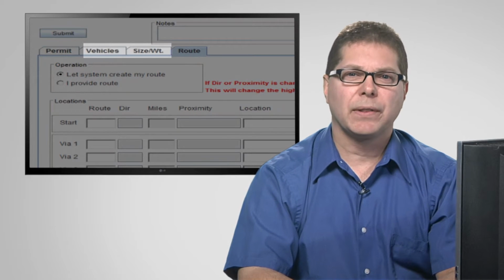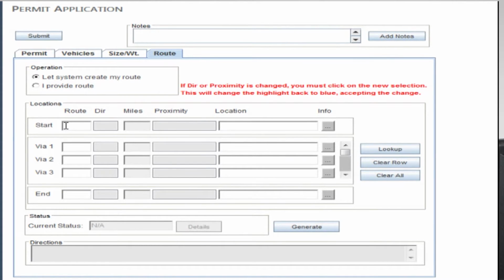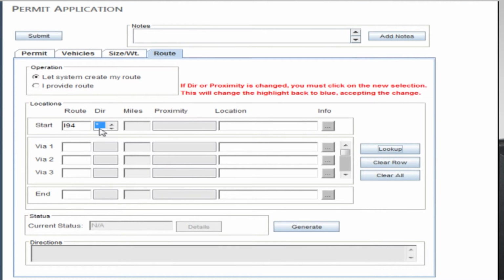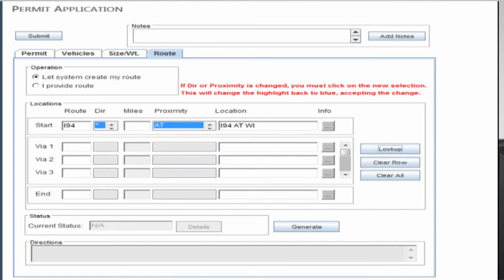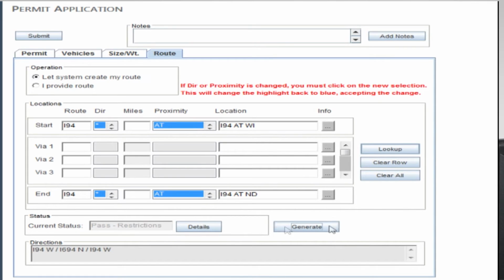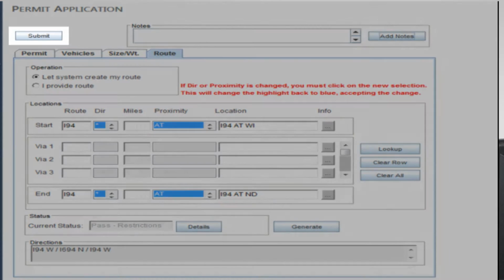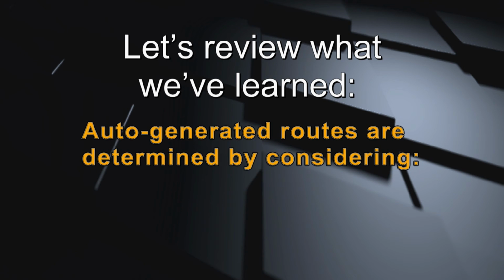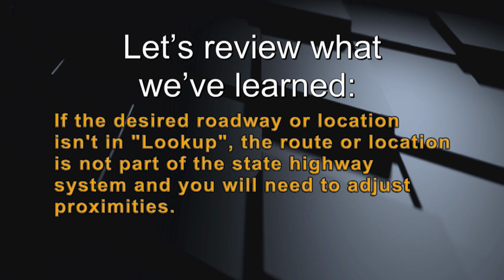Basic Auto Generated Routing